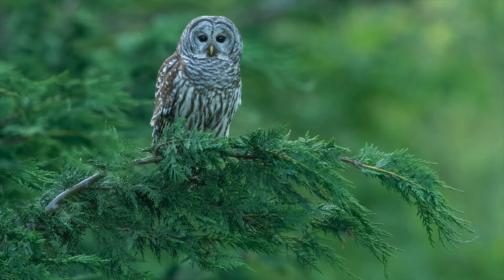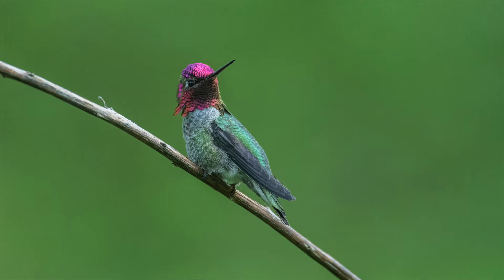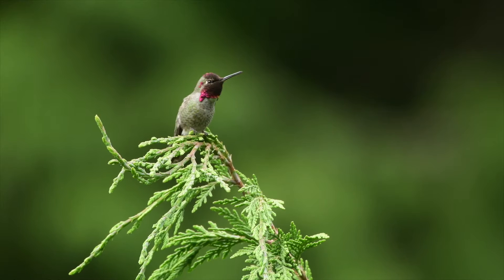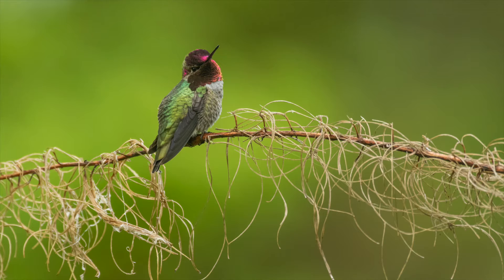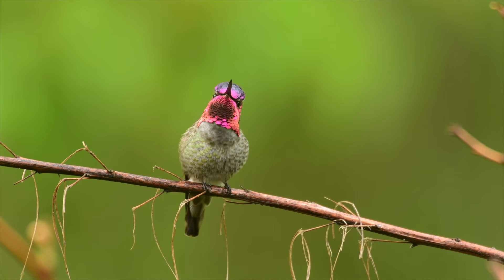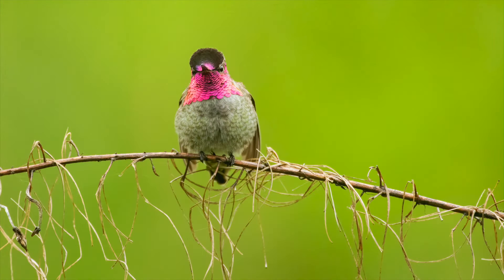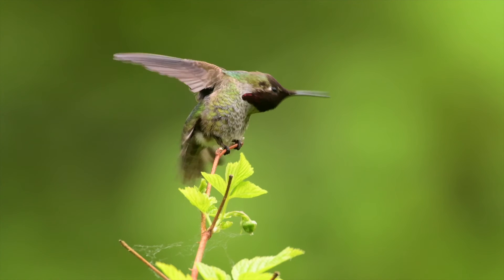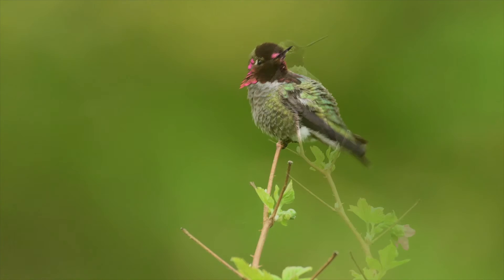The Anna's Hummingbird (Calypte anna)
A few interesting facts about the anna's hummingbird.